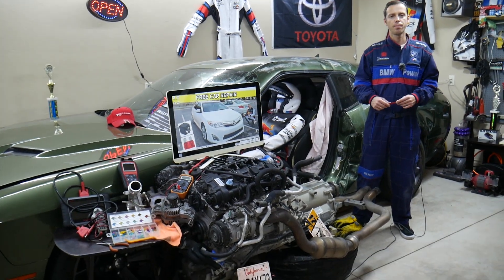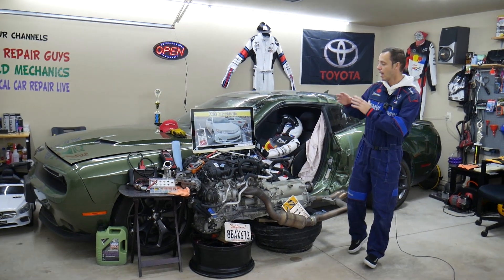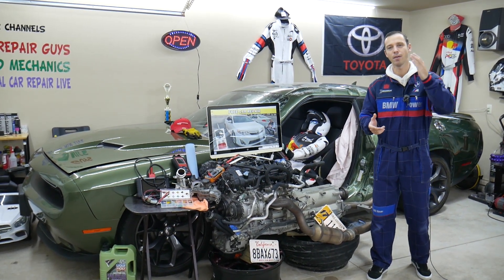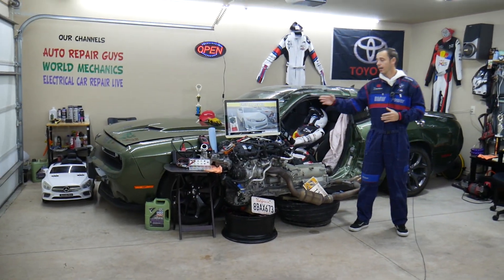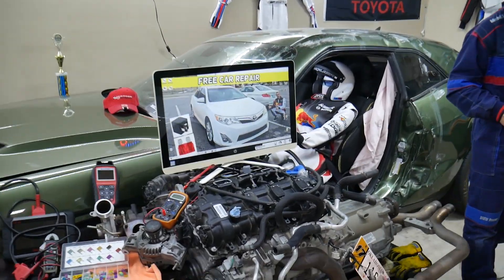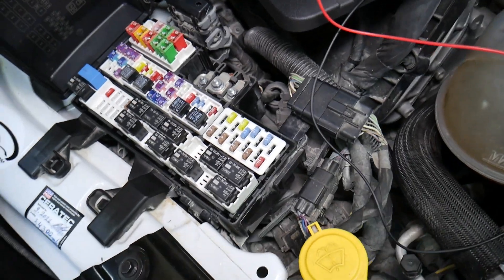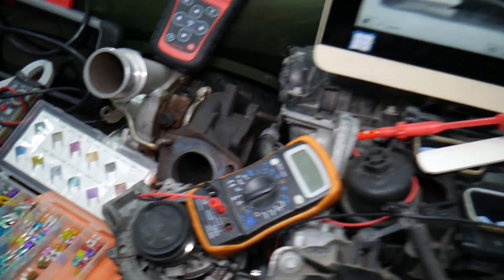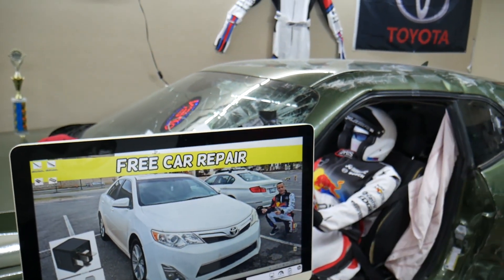TOYOTA CAMRY ALARM SIREN RELAY LOCATION, ALARM RELAY 2012 2013 2014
If you have Toyota Camry and you want to see where the alarm siren relay, alarm relay is located on Toyota Camry in this video we will explain where you can expect to find the alarm siren relay, alarm relay on Toyota Camry XV-50 generation. We demonstrated where the alarm siren relay, alarm relay is located in case you need to replace alarm siren relay, alarm relay on 2013 Toyota Camry but it may work on the whole generation:
2012 Toyota Camry alarm siren relay, alarm relay location replacement
2013 Toyota Camry alarm siren relay, alarm relay location replacement
2014 Toyota Camry alarm siren relay, alarm relay location replacement

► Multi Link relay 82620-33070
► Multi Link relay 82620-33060